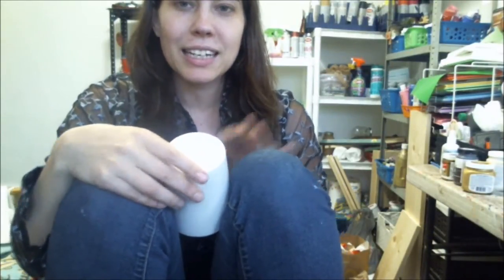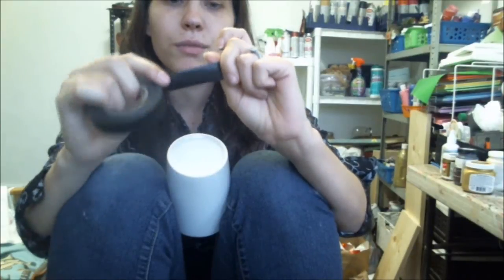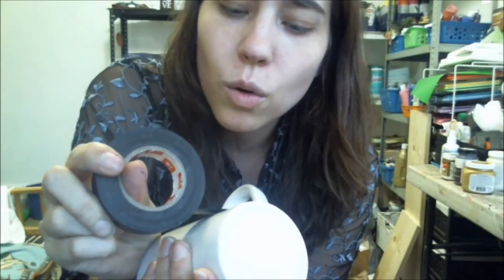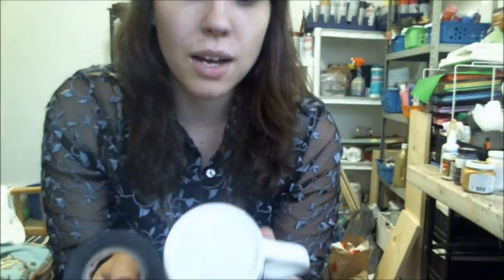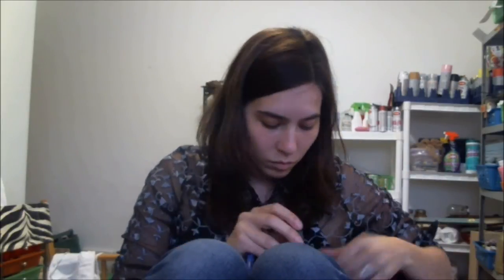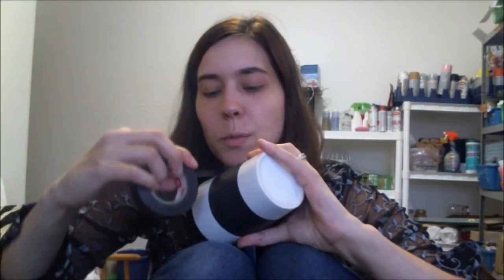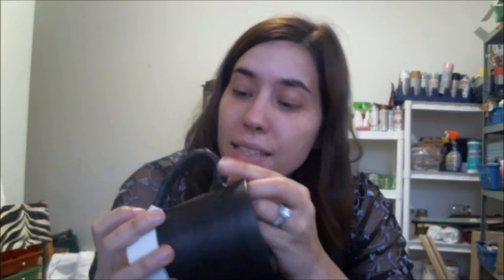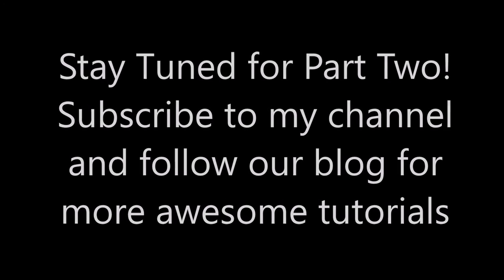DIY Glitter Mugs Part 1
This is PART ONE of my video series for how I make my glitter mugs!